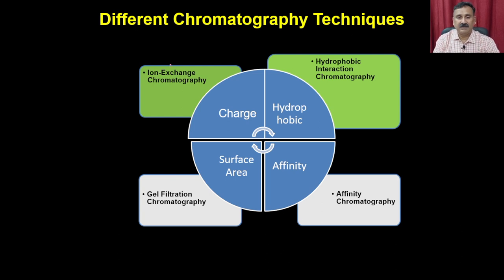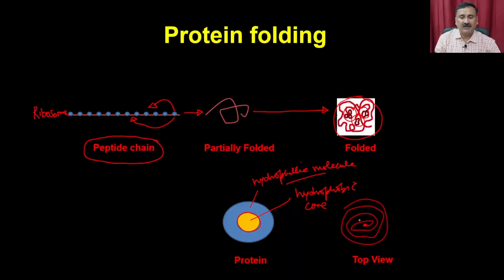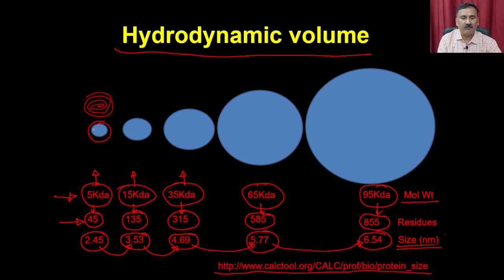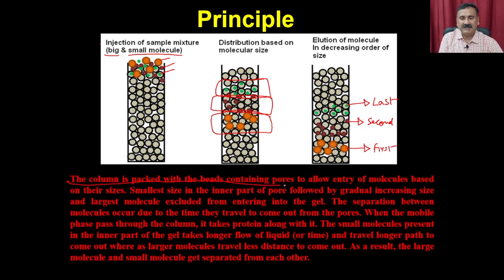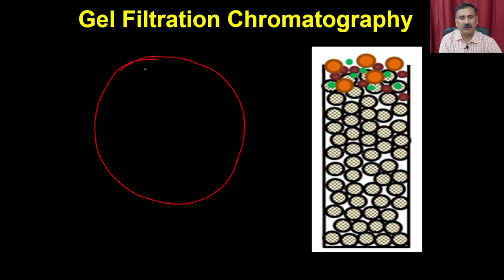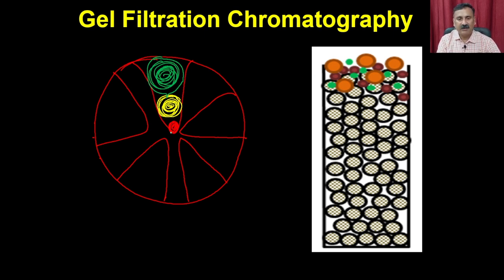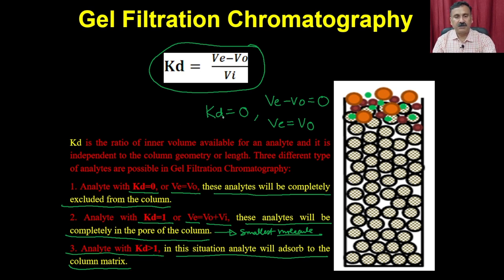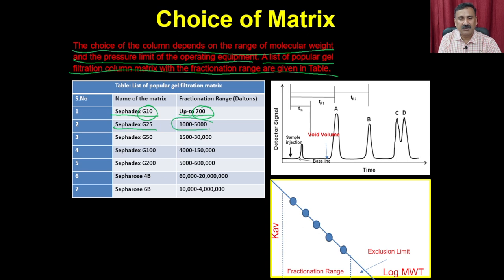Lec 26: Chromatography (Part-II)